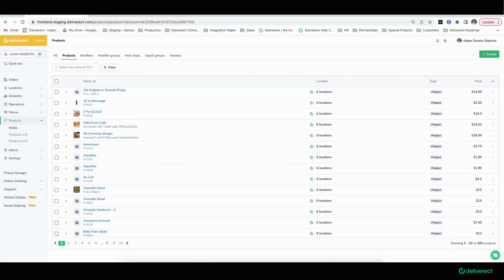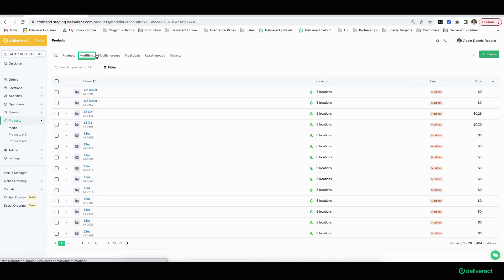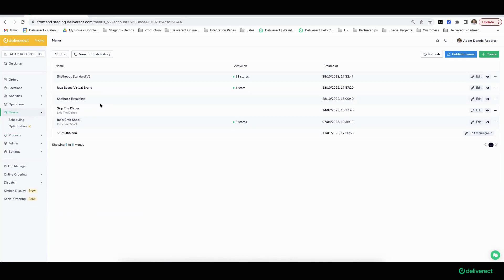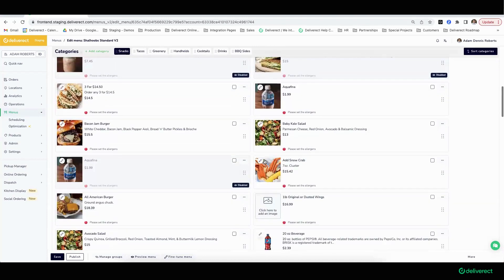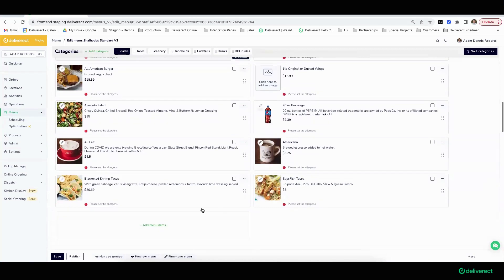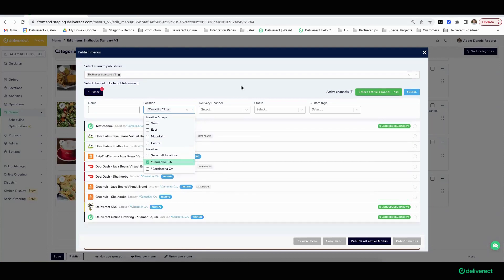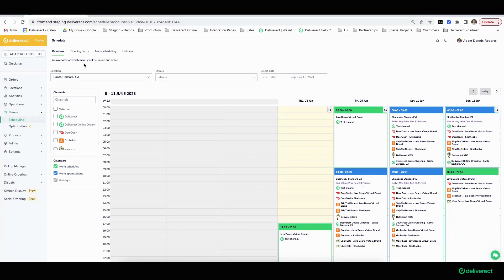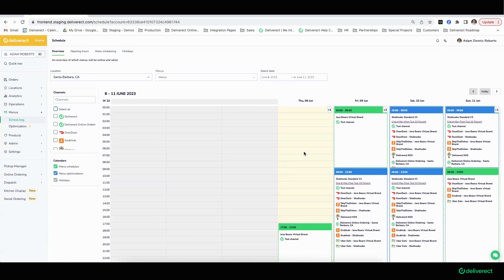How to Manage Your Menus on Multiple Delivery Platforms | Deliverect Explains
In this demo, dive into Deliverect's product and menu management features. Deliverect seamlessly integrates with your POS system, pulling product information, modifiers, and meal deals. This enables you to efficiently manage menus across all digital storefronts.

With Deliverect, you can adjust prices and tax rates per location, region, and channel from a single menu. With a simple click, you can publish new products instantly across multiple locations and channels. The menu scheduler allows you to rotate menus based on meal times and manage opening hours for holidays.

to learn more.